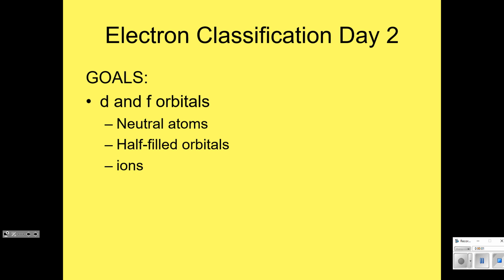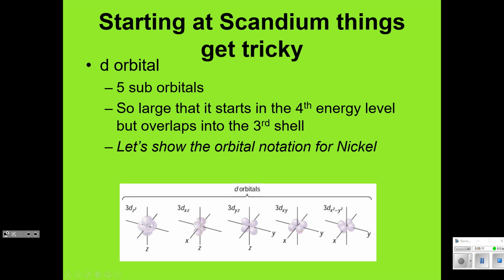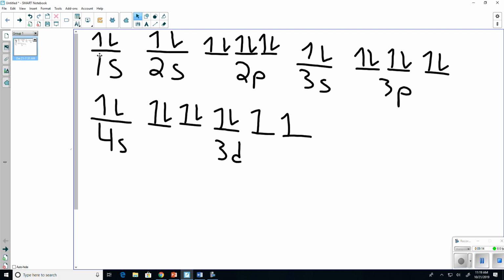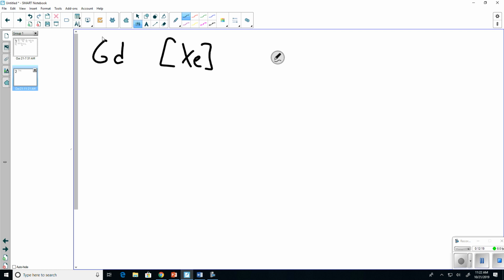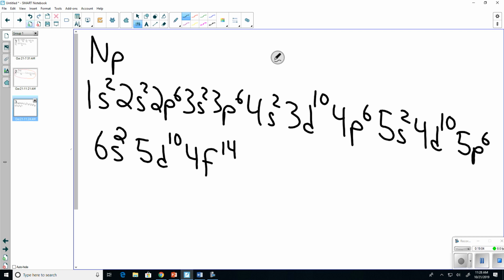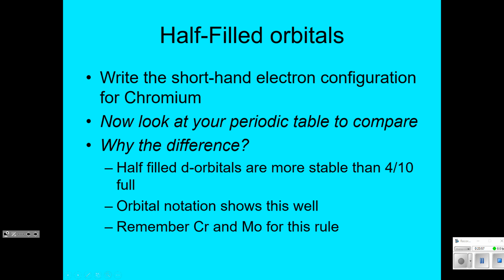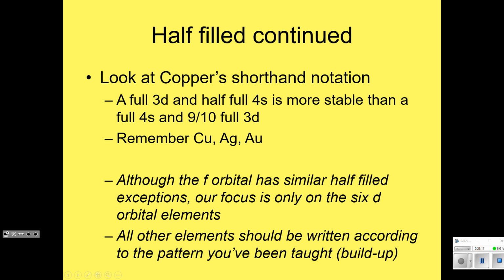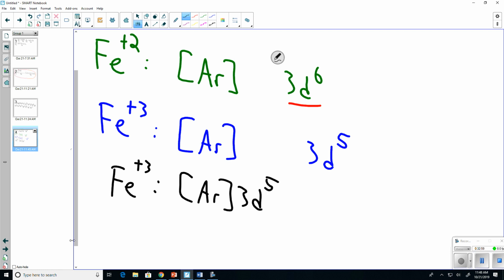Electron classification audio notes Day 2